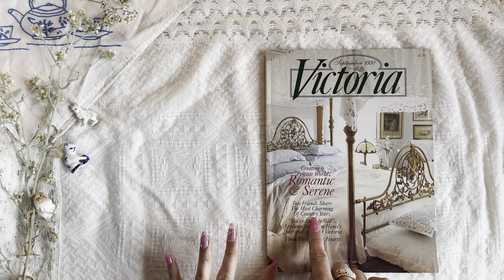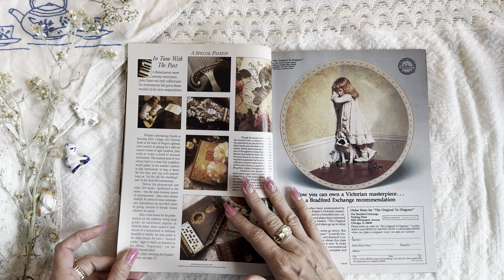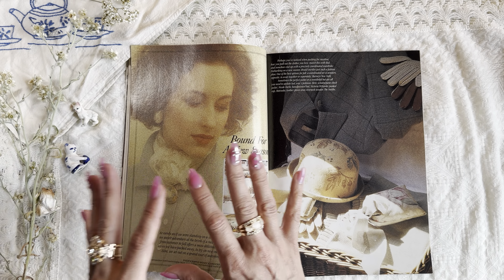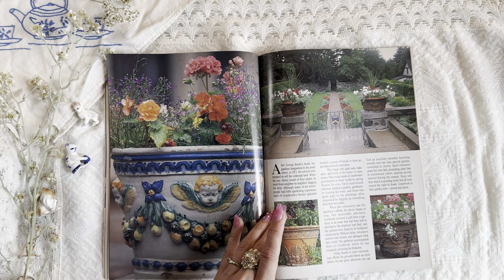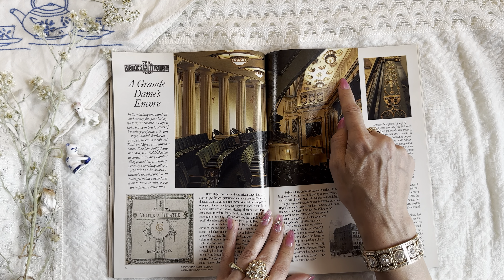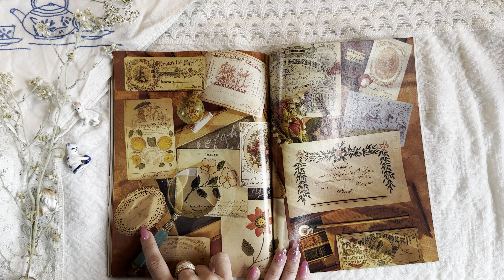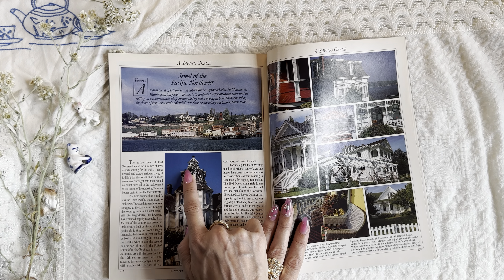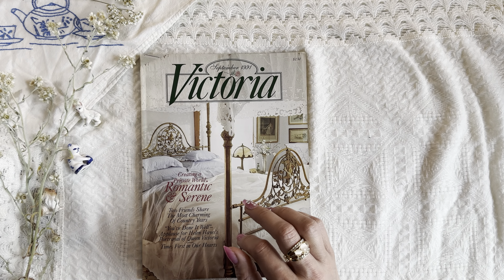Victoria Magazine 35:September 1991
Welcome to Angela Drake - a collection of all my favorite things and random bits of beauty that inspire me. You can hang out and go through Victoria Magazines with me, shop at the local thrift store, spend time with me creating art in the studio, or take walks with me in this amazing tiny Montana village that I call home. Thanks for spending time with me!